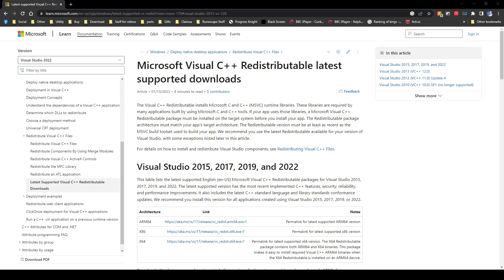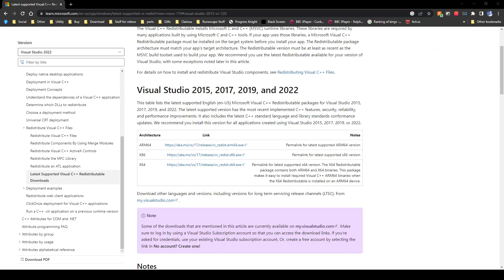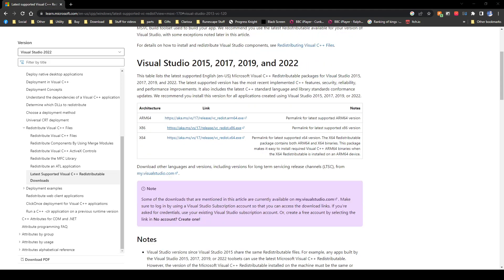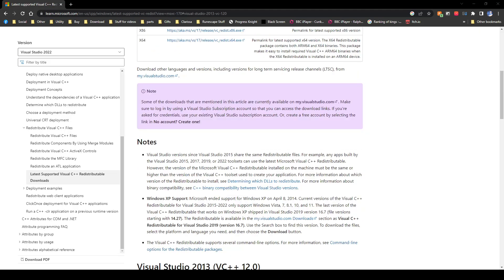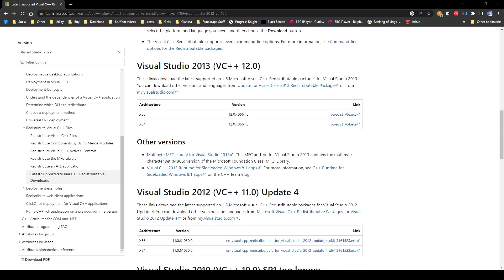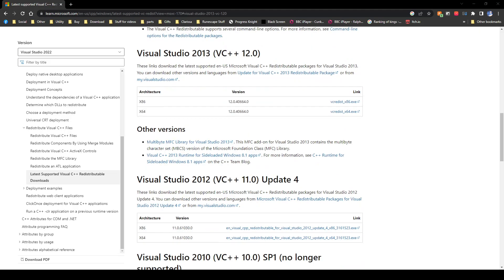How To Get Titanfall 2 To Work (Hopefully)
At the behest of I've recorded a quick fix for Titanfall 2 and posted it to my channel. Hopefully this helps anyone having trouble with the game and they can get straight into some hectic multiplayer action post haste!